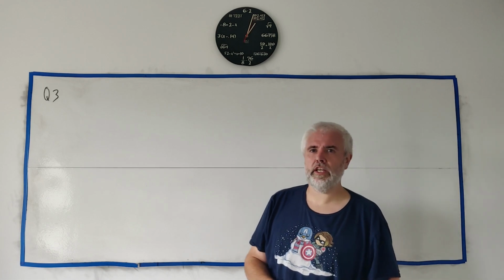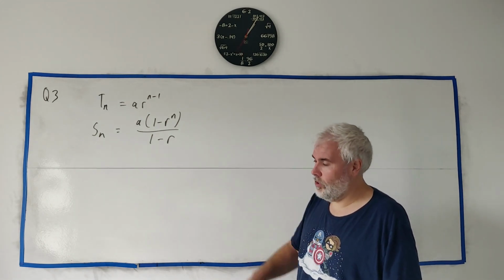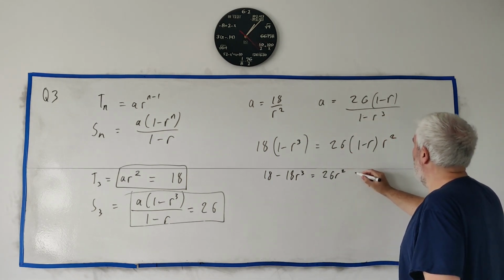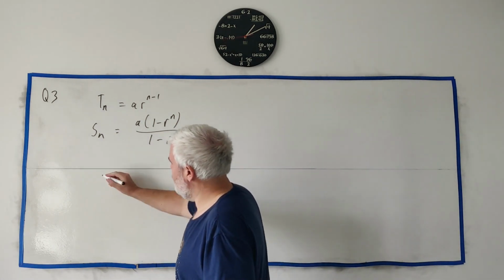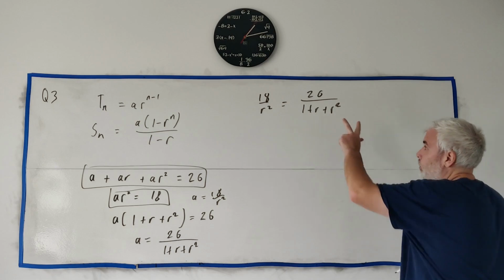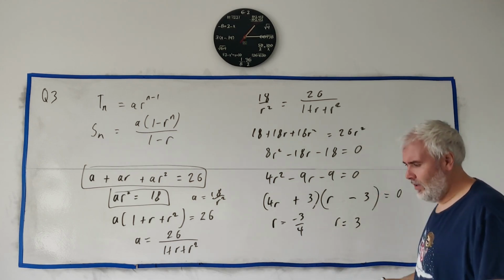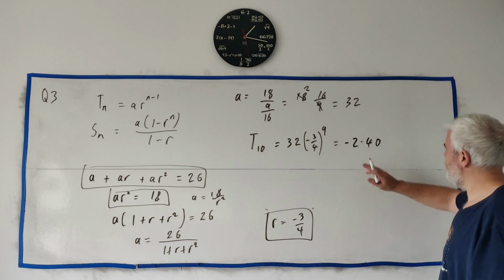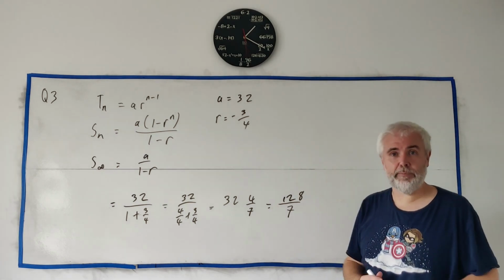Q3 solutions for CIE A level Maths paper 11 Summer 2025 9709/11/m/j/25